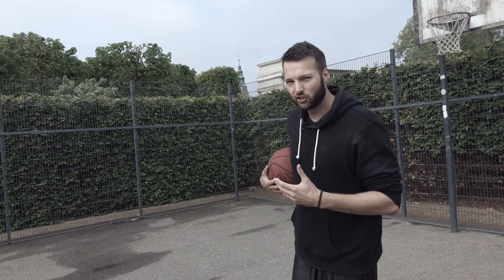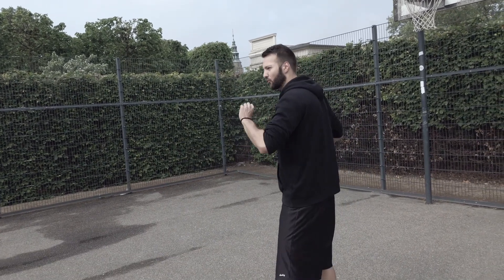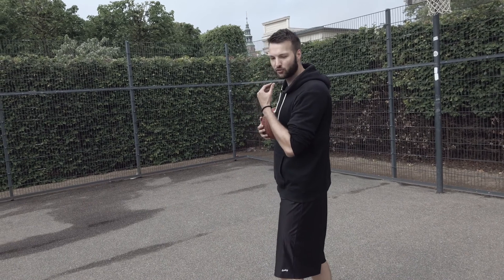SPEED DRIBBLING: The #1 Drill - How to Run Faster With The Basketball